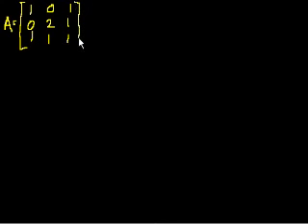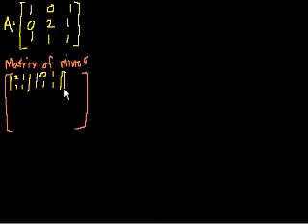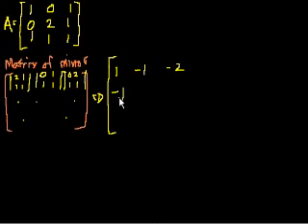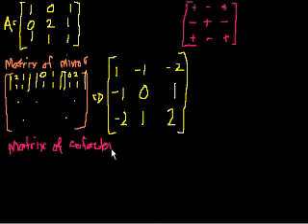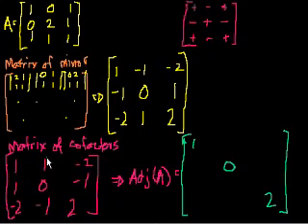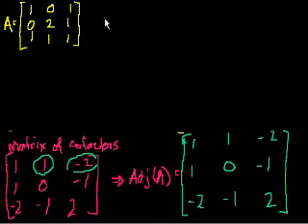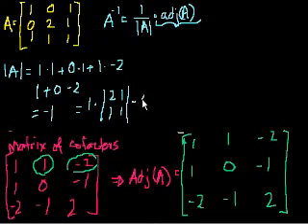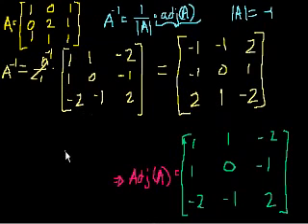Inverting matrices part 2